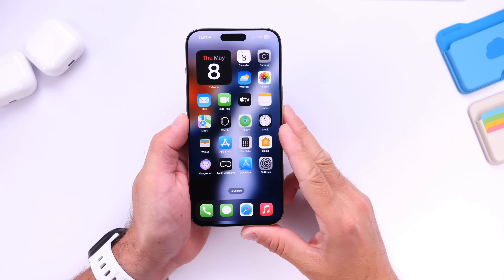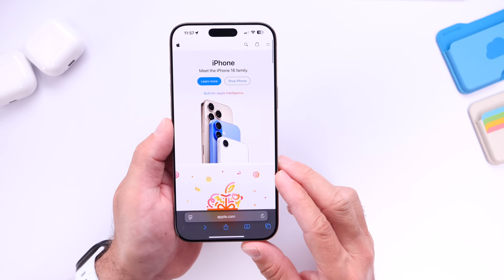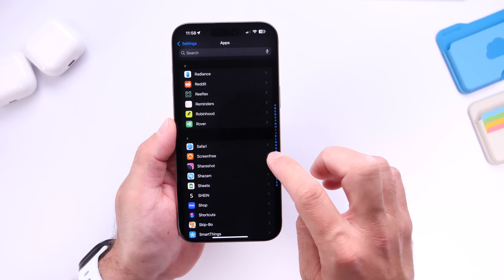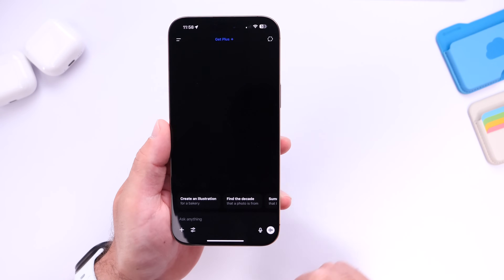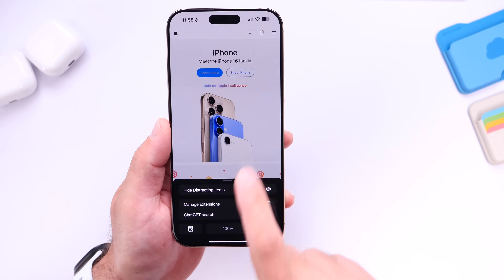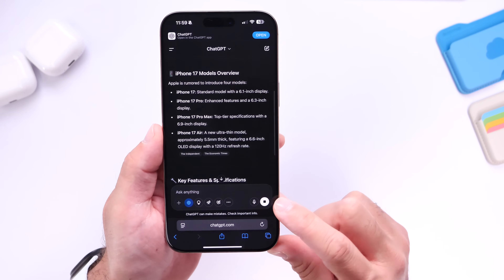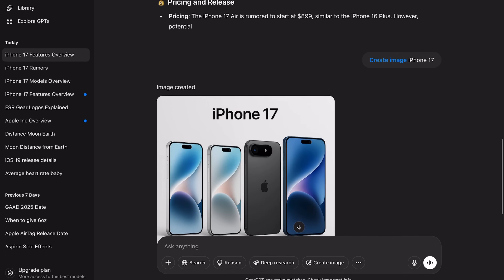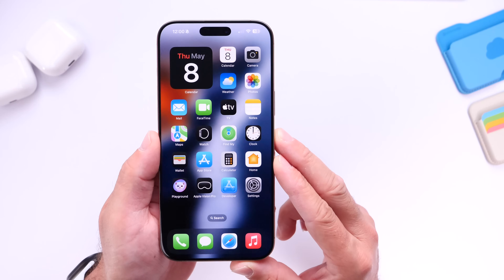ENABLE ChatGPT Search on iPhone (Goodbye Google)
Today I show you how to enable ChatGPT Search in Safari on iPhone

Apple says it’s exploring shift to AI search in Safari, including with players like OpenAI, Perplexity and Anthropic.